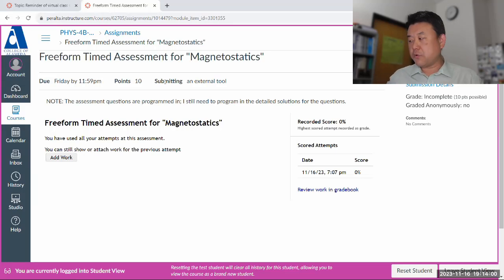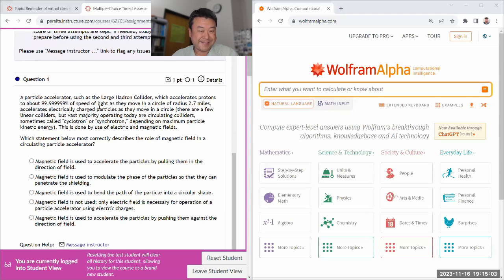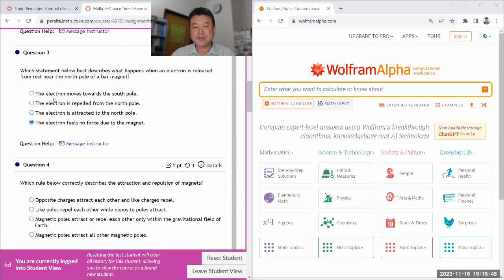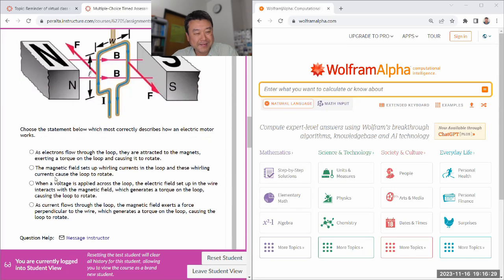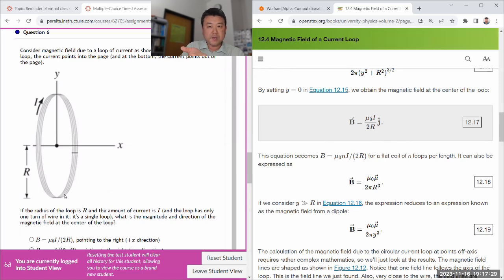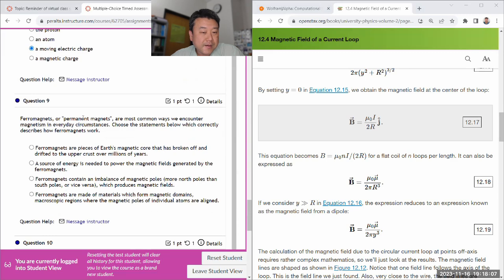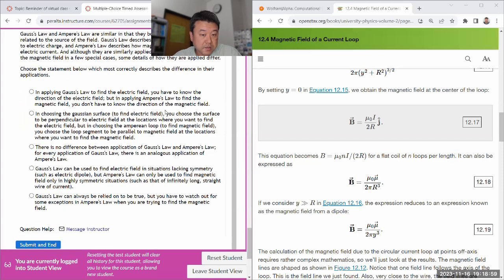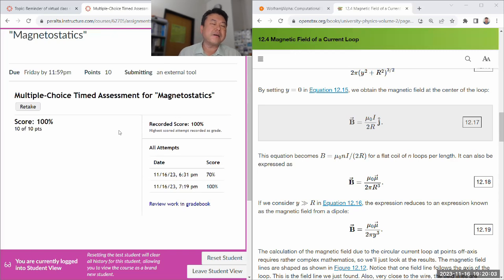Physics 4B - Magnetostatics Multiple Choice Timed Assessment Demo 2